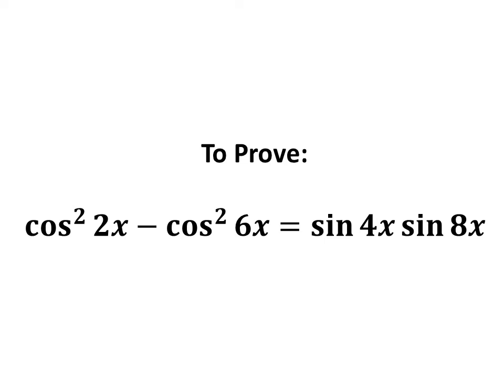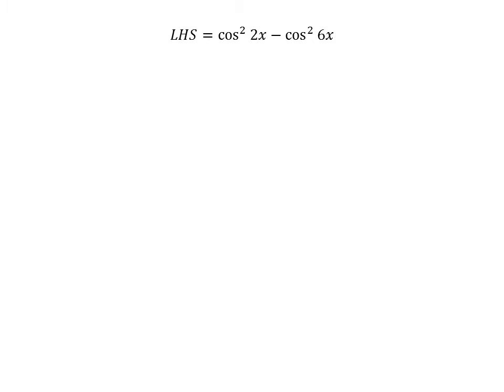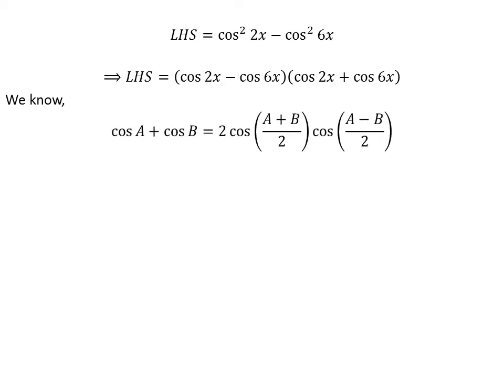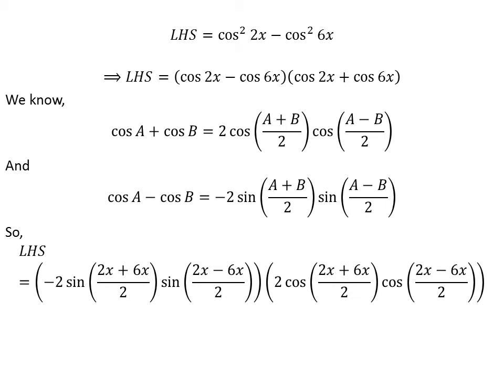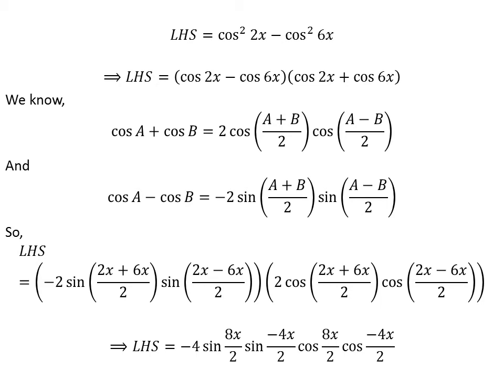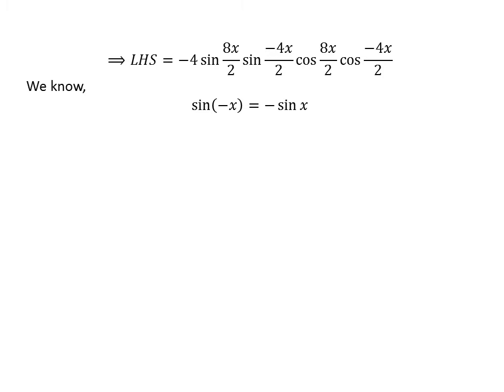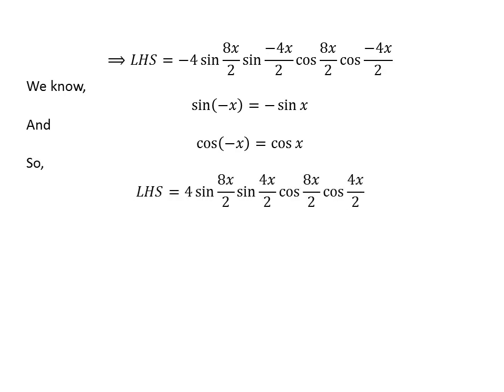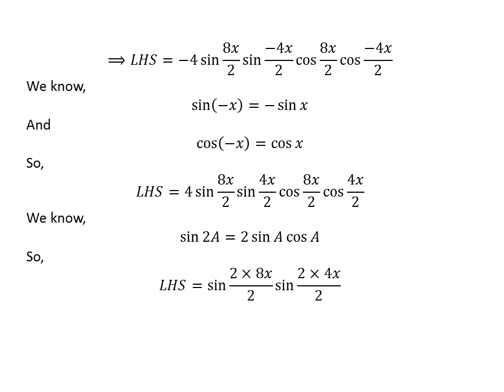Prove cos^2(2x) - cos^2(6x) = sin 4x sin 8x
In this video, we will learn to prove the equation cos^2(2x) - cos^2(6x) = sin 4x sin 8x

The link of the video explaining, the proof of the identity cos A + cos B = 2 cos((A+B)/2) cos((A-B)/2) has been given below

The link of the video explaining, the proof of the identity cos A - cos B = -2 sin((A+B)/2) sin((A-B)/2) has been given below

The link of the video explaining, the proof of the identity sin(-x) = sin x has been given below

The link of the video explaining, the proof of the identity cos(-x) = cos x has been given below

The link of the video explaining, the proof of the identity sin 2A = 2 sin A cos A has been given below